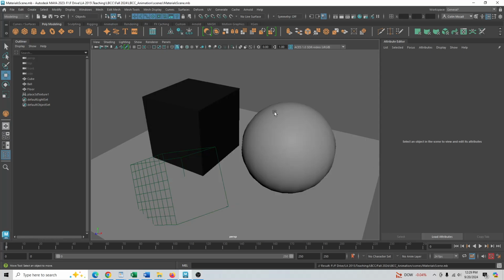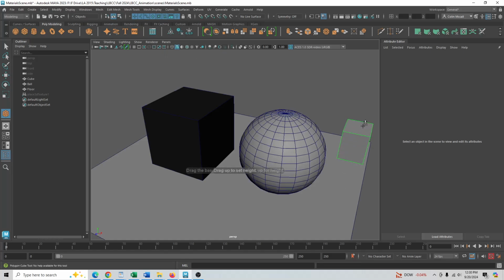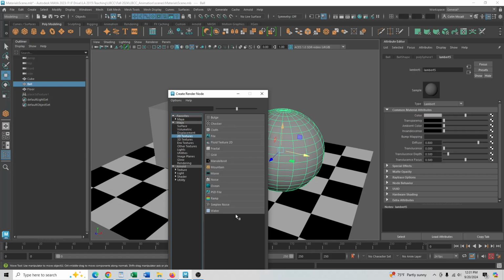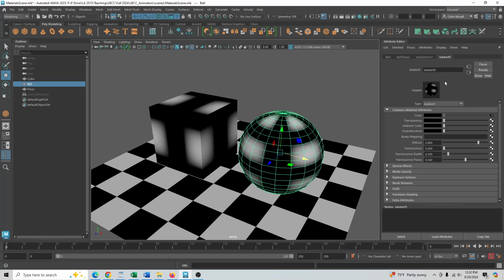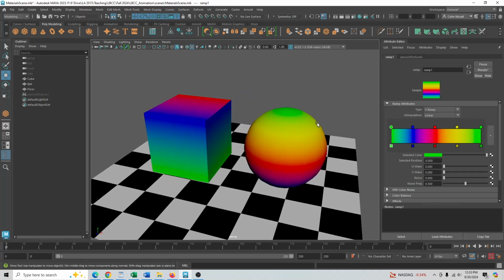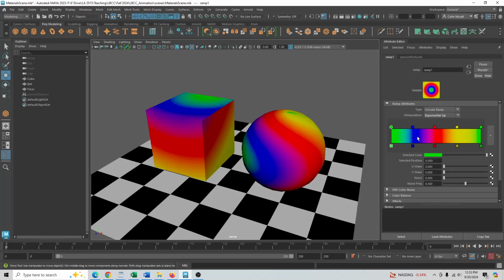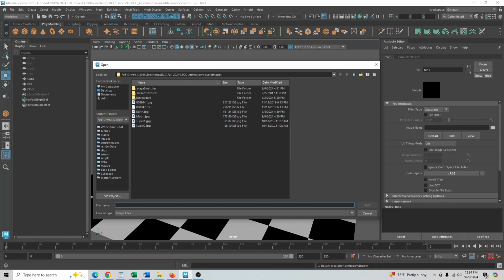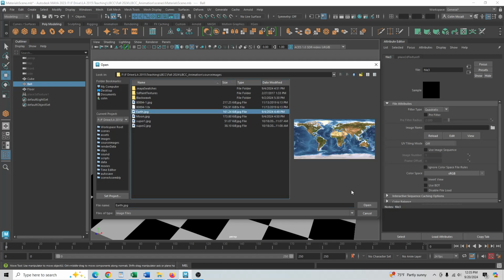2 Texture Basics